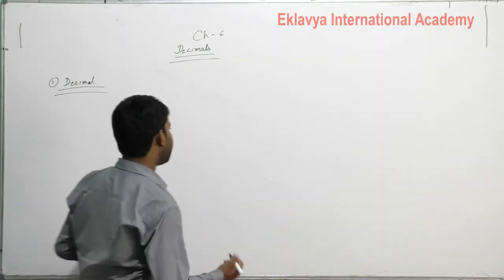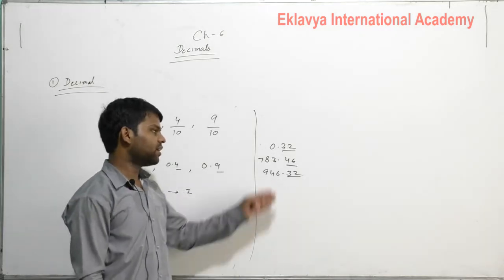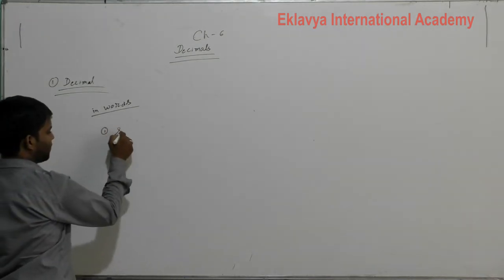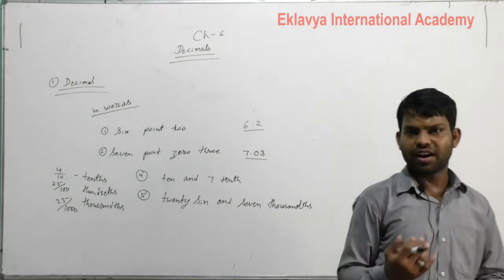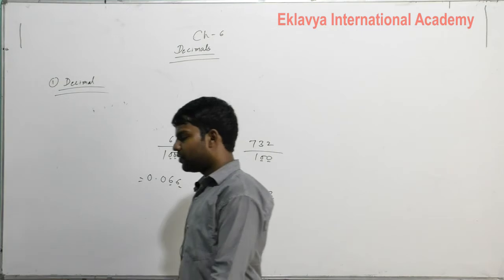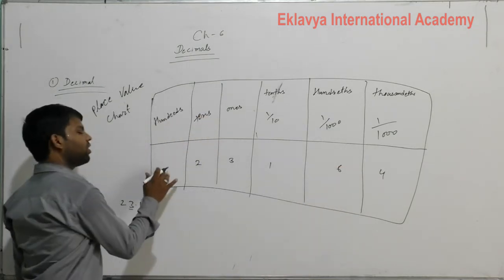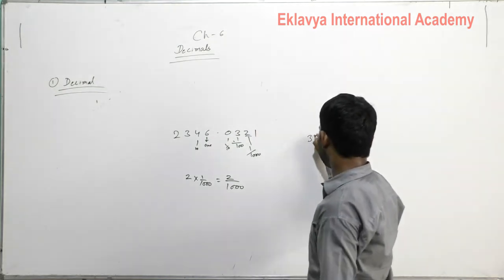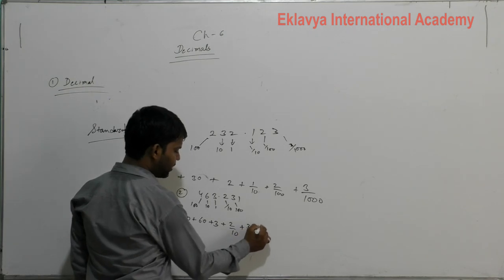VI Maths Ch 6 Decimals